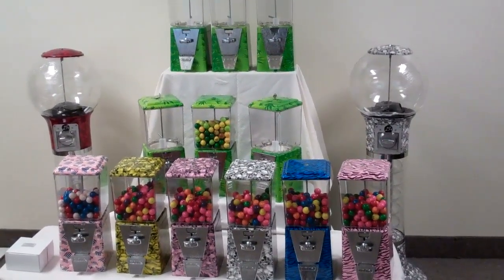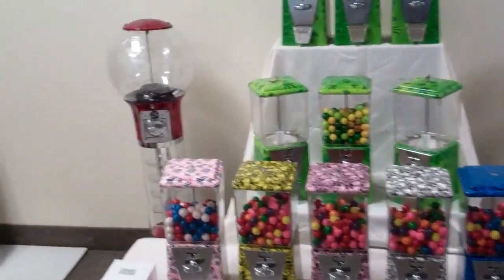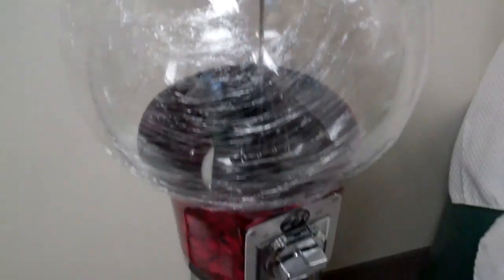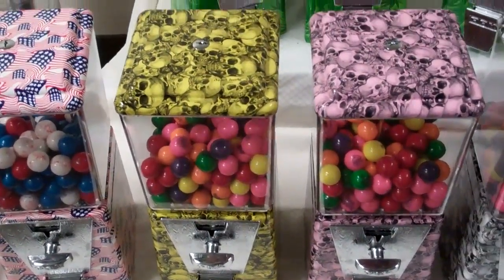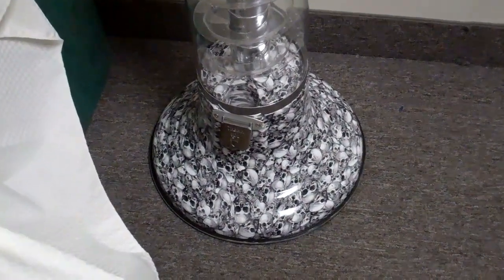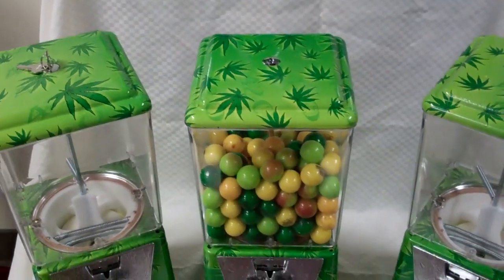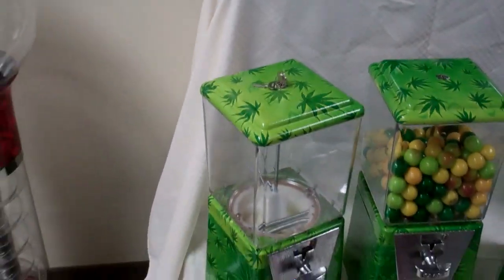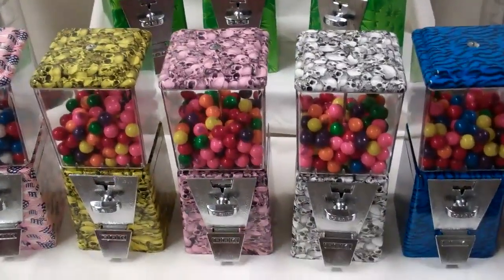420 Vending Marijuana Cannabis Hydro Liquid Printing Gumball Machines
Liquid Hydro Printing decorated gumball machines, Prints include Dead Headz Skulls, Tiger Print, American Flag's, and
420 Marijuana/Cannabis Leaf print.  Available on E bay.  Key word:  420vending or Hydro Gumball machine